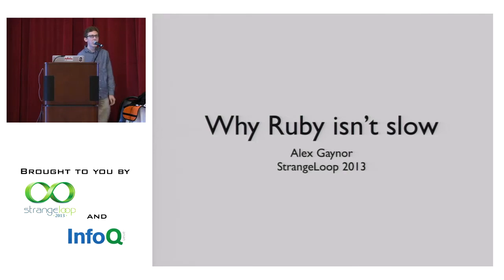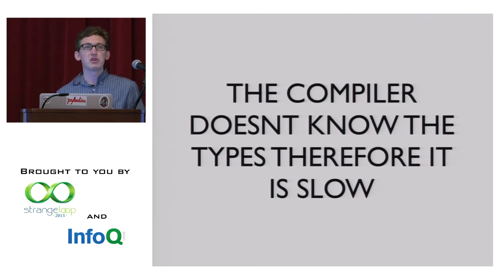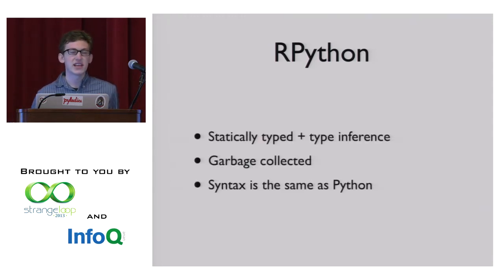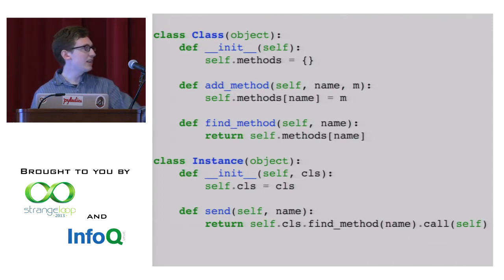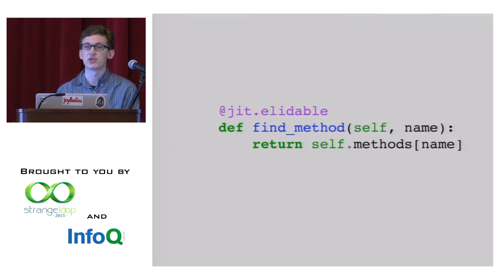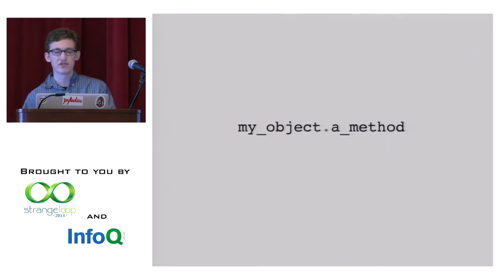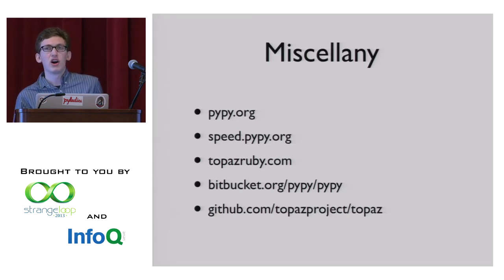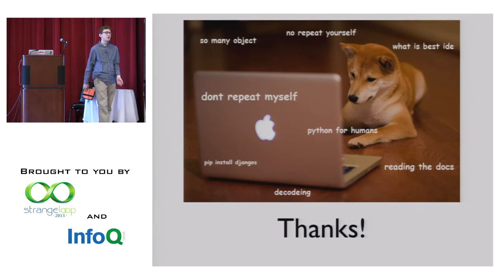"Why Ruby Isn't Slow" by Alex Gaynor (2013)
Ruby, perhaps more than any other dynamic language, has a reputation for being slow. But this doesn't have to be. I've spent the last year building Topaz, a high performance Ruby VM, built on the same technologies that power PyPy. This talk will be an overview of what makes a Ruby VM slow, and how we solved.

Some examples:

* Method dispatch
* Constant lookups
* Allocation of integers, floats, and other "primitives" on the heap

Alex Gaynor
Rackspace

Alex is a software engineer at Rackspace. He spends much of his time working on open source projects such as Topaz, PyPy, CPython, and Django, as well as serving on the Board of Directors for the Python Software Foundation.